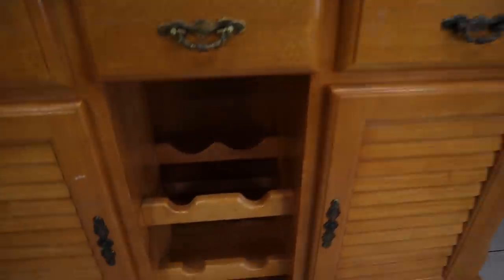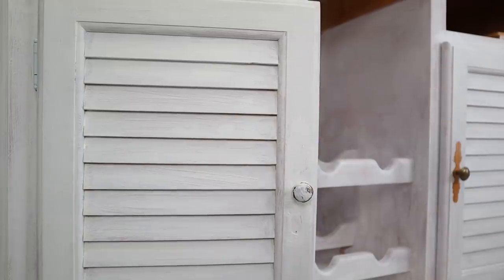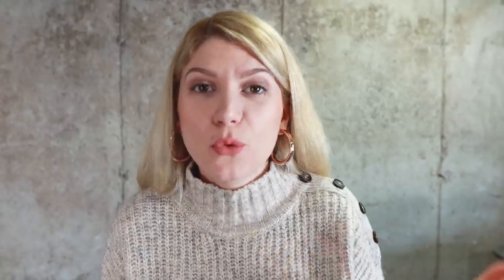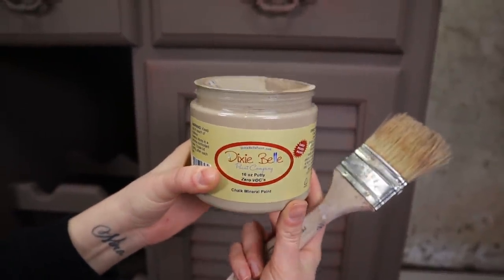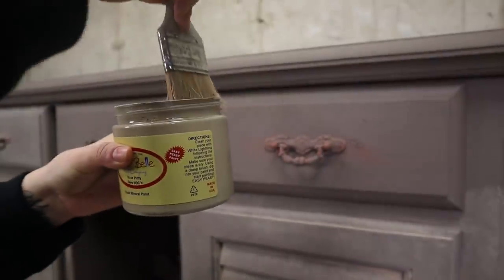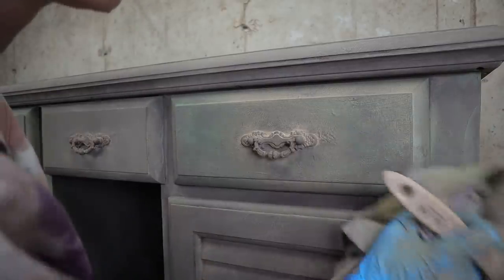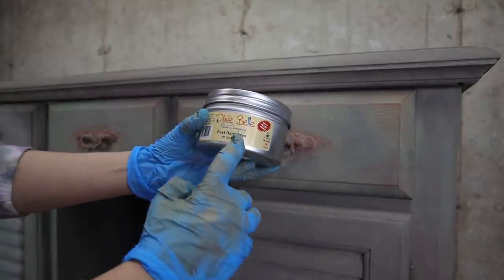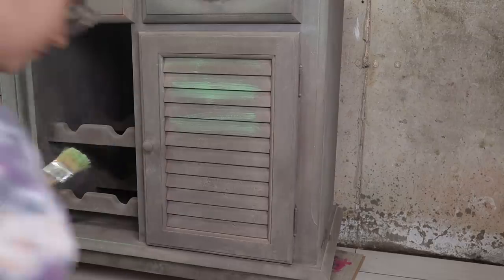Extreme Furniture Makeover / The Textured Buffet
This week we are taking an outdated buffet and giving it an extreme makeover with Chalk Paint! I hope you guys enjoy the video.

+ Portable 2-Light 600 LED Daylight Panel Kit